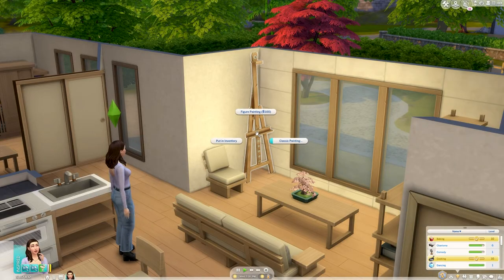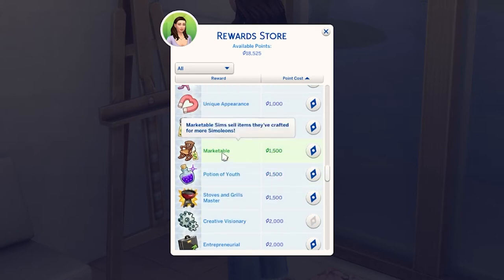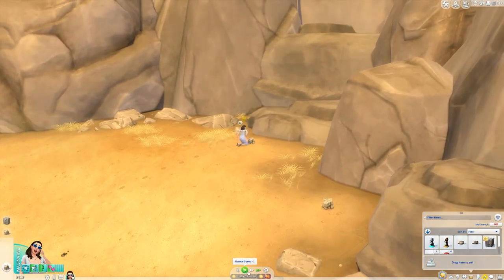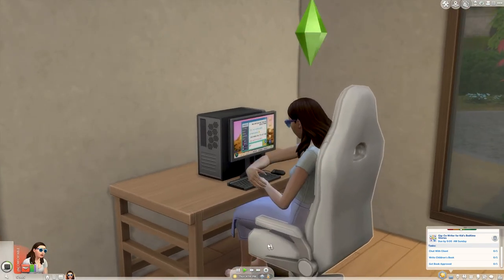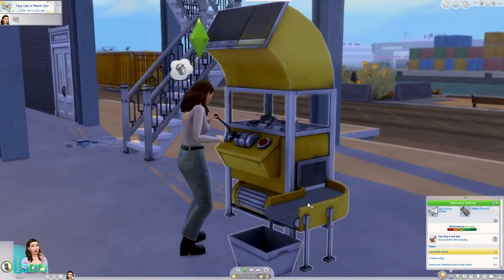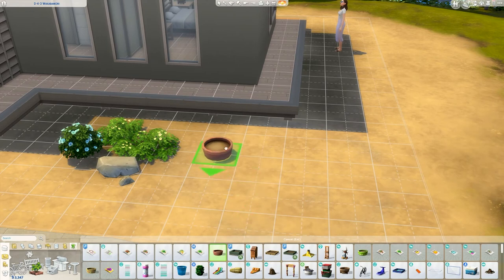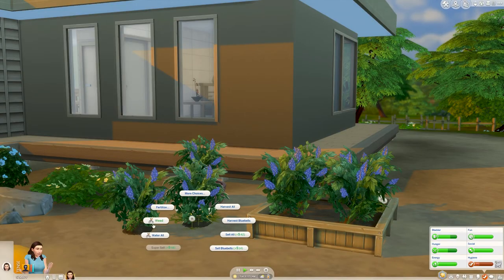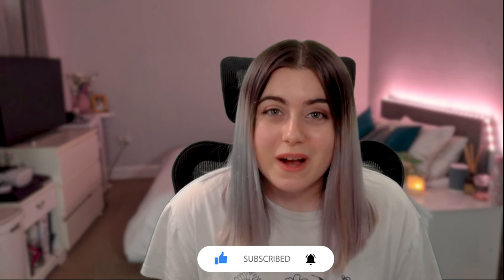How to make money easily in The Sims 4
In this video I'll be showing you my favourite ways of making money quickly and easily in The Sims 4.

the style is similar to - Carl's Sim Guide, Deligracy, James Turner
and inspired by - lilsimsie